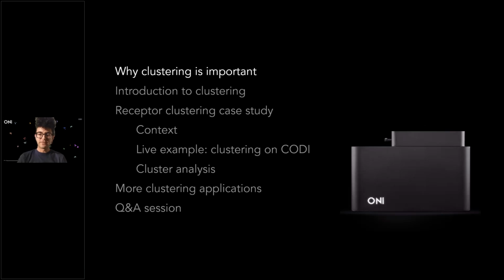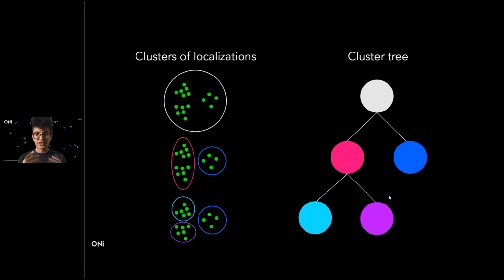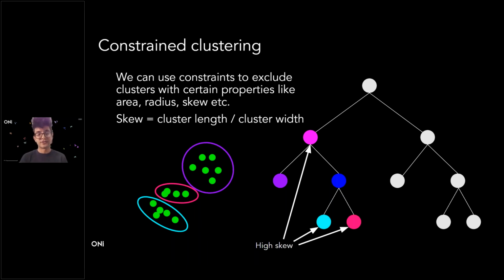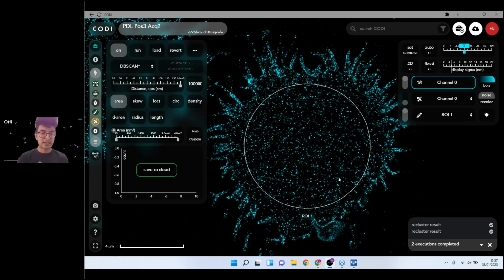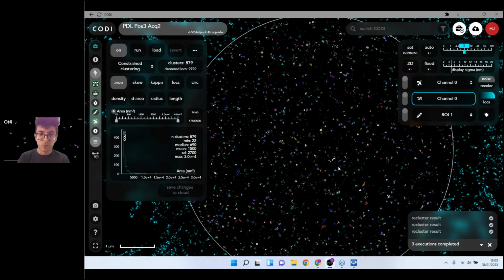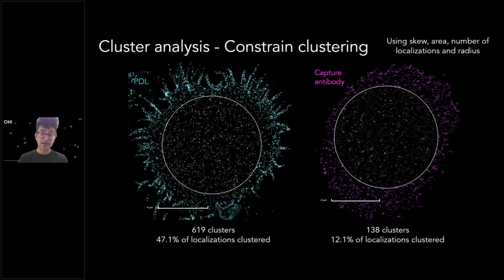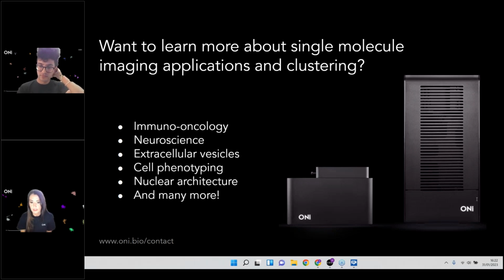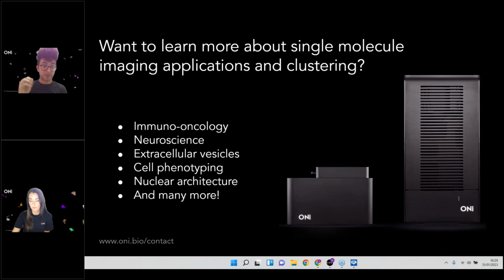Optimize Your Localization Data Clustering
Clustering on localization data allows researchers to find biological structures and quantify their morphological properties. During this webinar, ONI's data scientist Haraman Johal covers the basics of localization data clustering, including its strengths and limitations and why clustering is important in super-resolution imaging. Haraman also provides practical examples of successfully applying and optimizing clustering on single molecule localization microscopy datasets, such as immune cell receptors, extracellular vesicles, or tumor tissue.